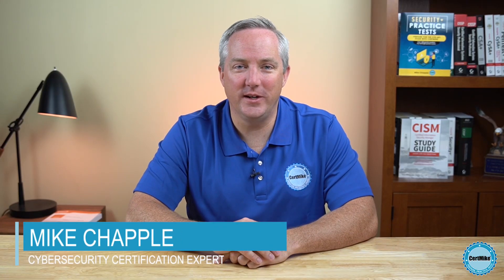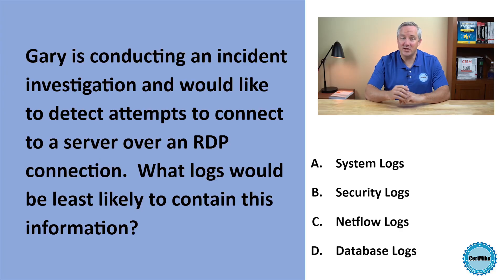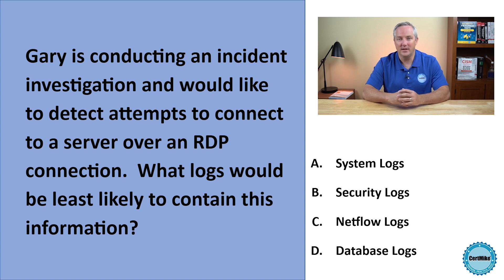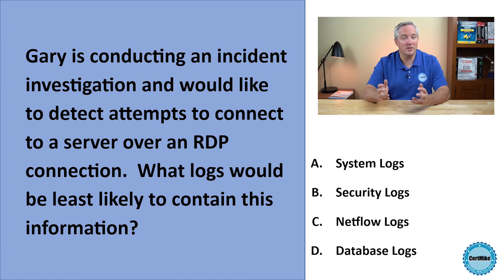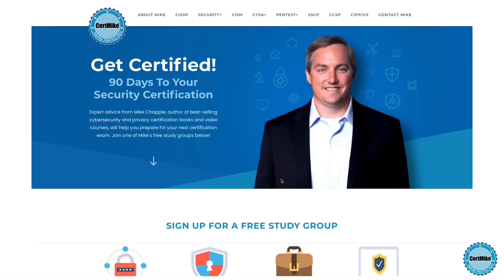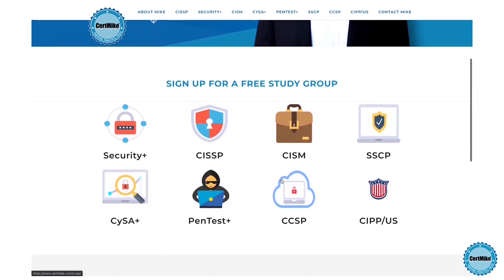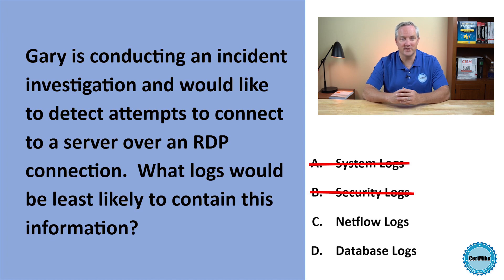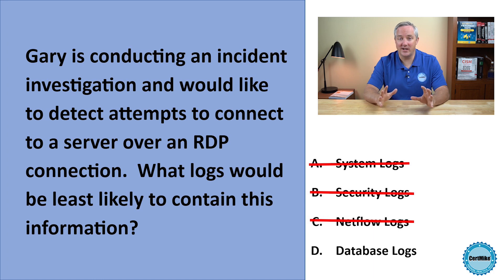CertMike Practice Test Question 07/05/2022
This week's practice test question is about log analysis.  Give it a try and then visit CertMike.com to join one of our free security certification study groups!